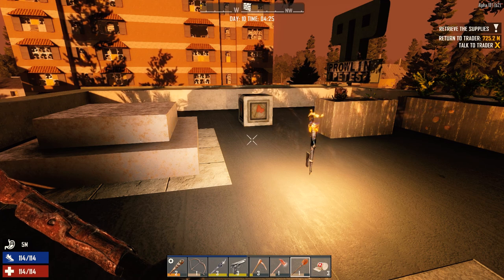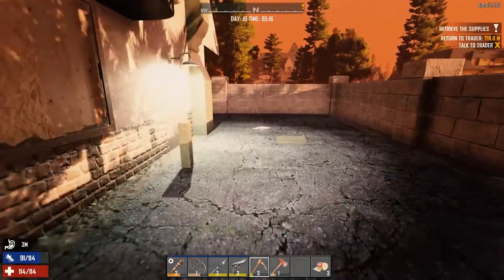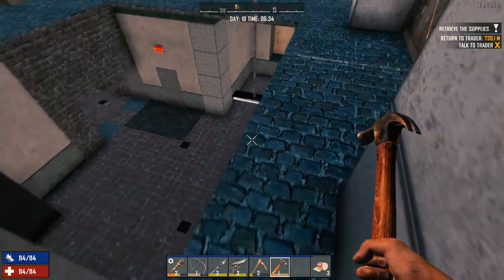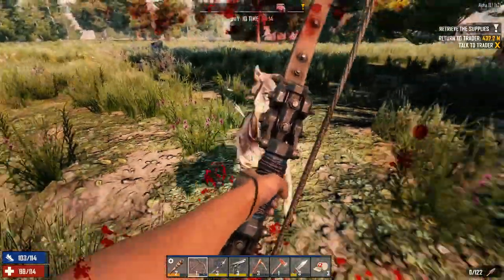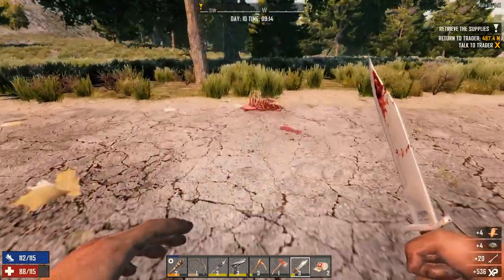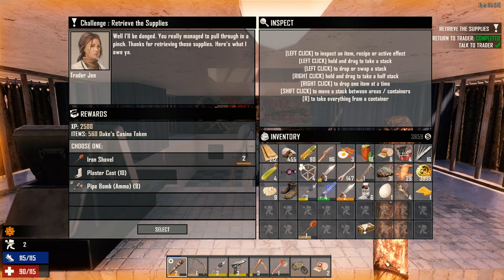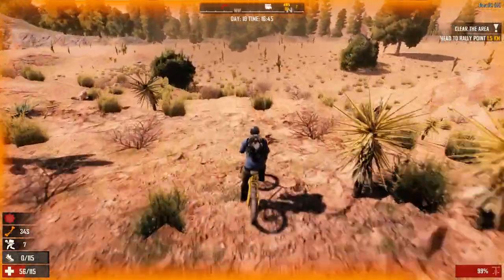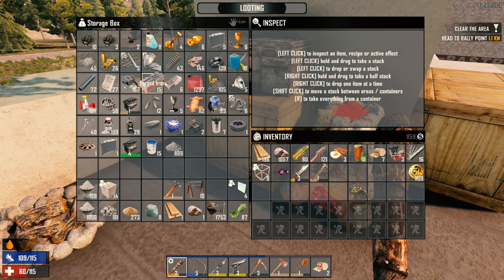7 Days to Die - Surviving A18 Ep10 - Trader Jen's